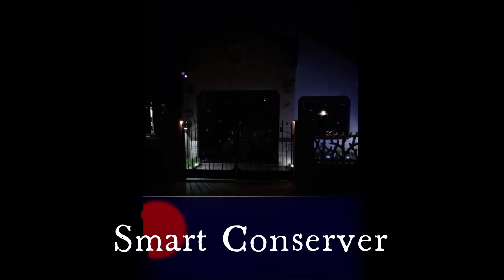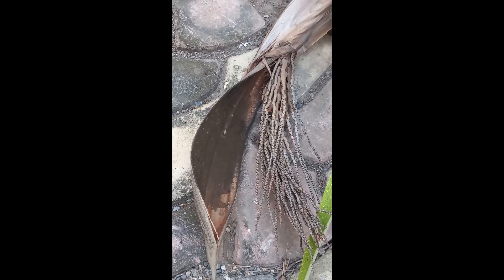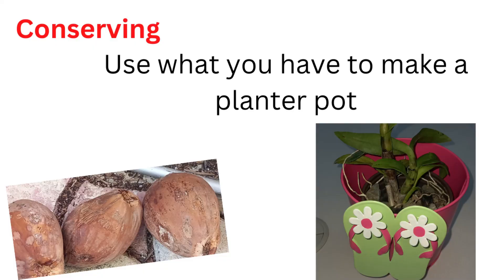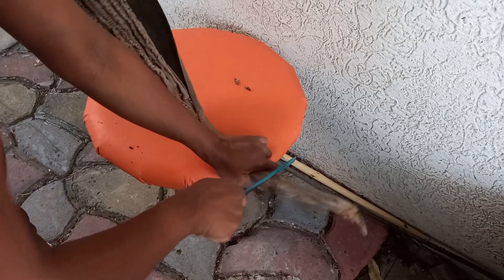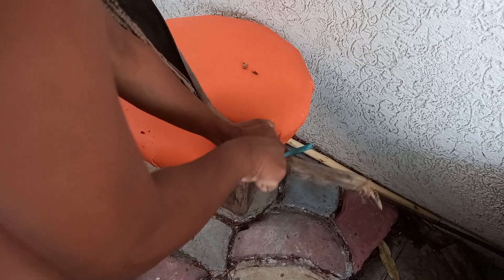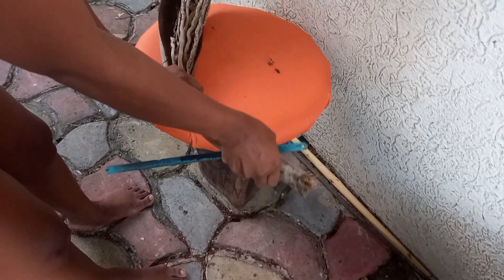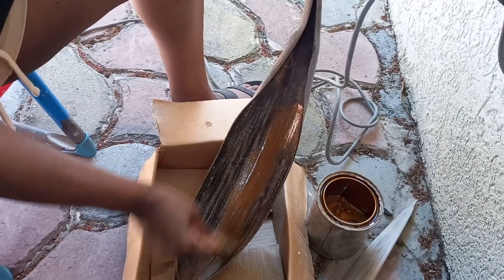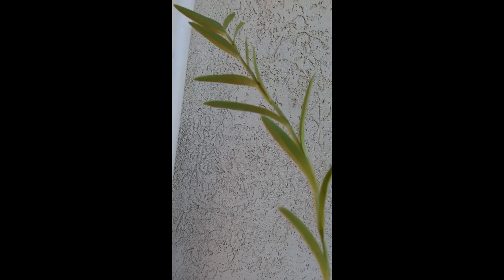Let's make it - Coconut tree frond planter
Remember anything can make a planter, here is another idea and project. Lets get this done.